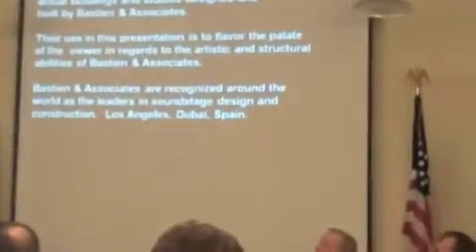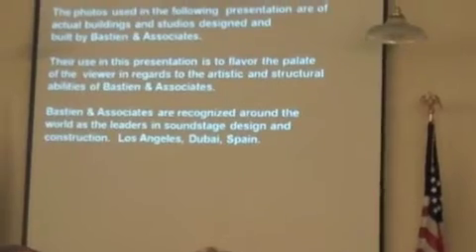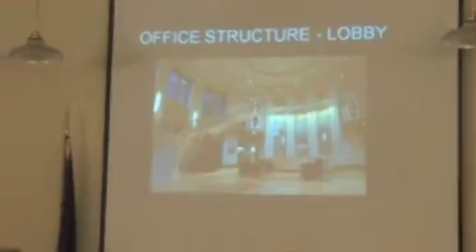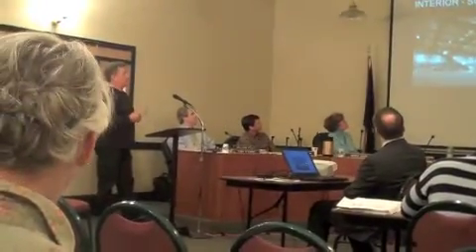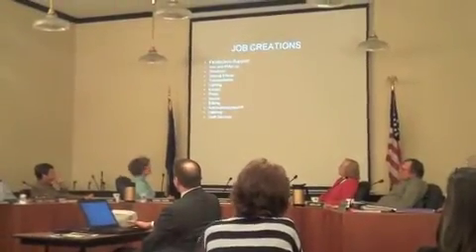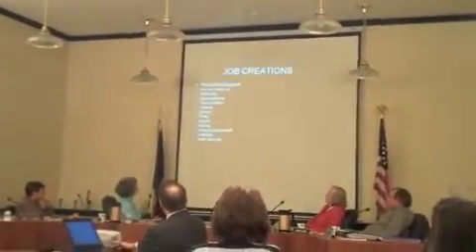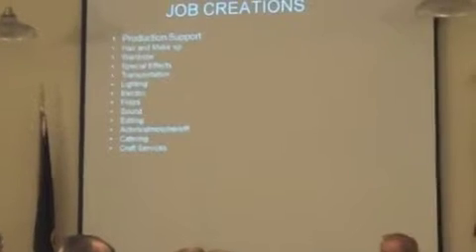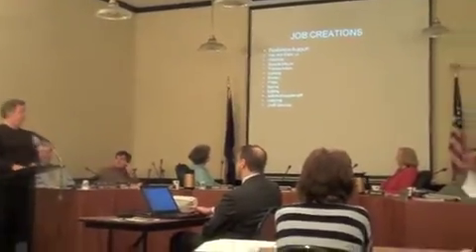Camden Select Board March 15 2011.m4v